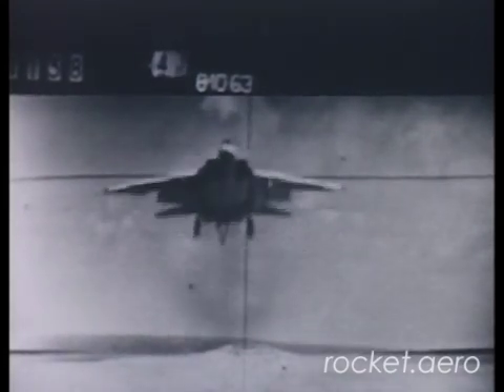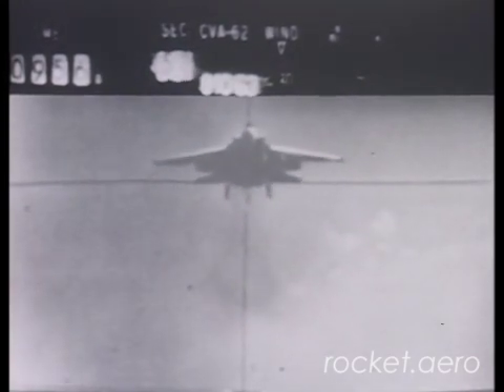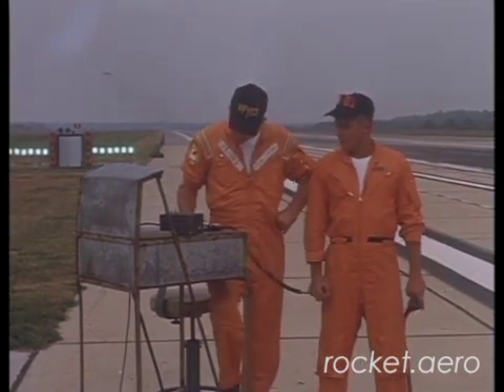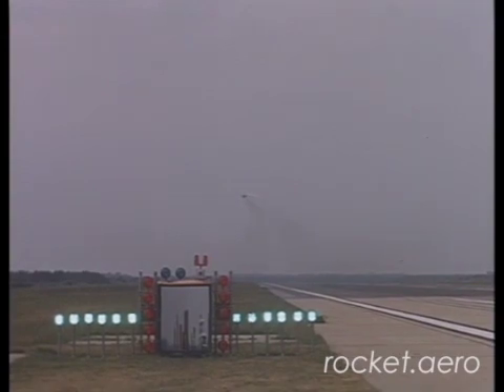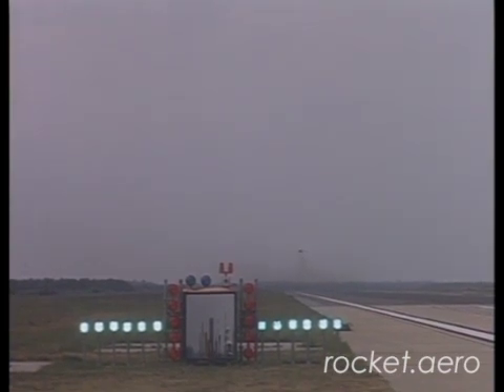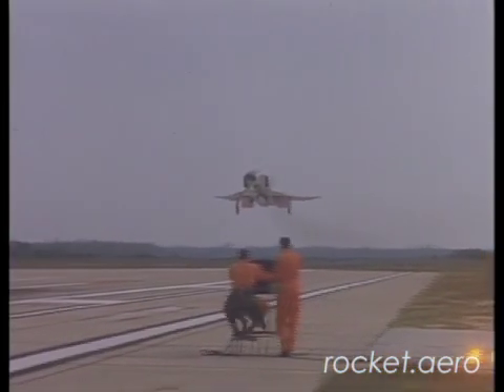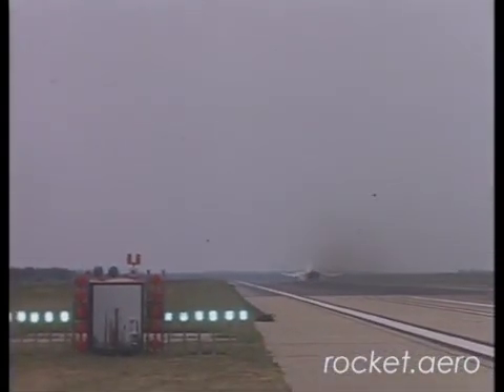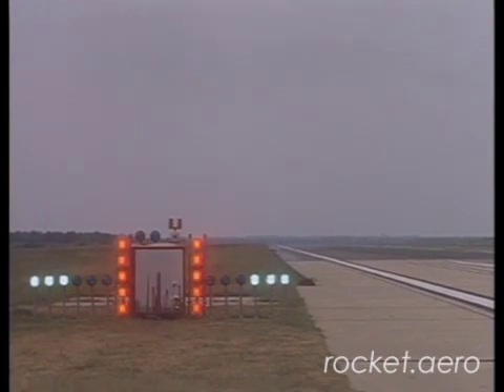Carrier Operations and LSO Training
Carrier landings are one of the most difficult tasks in all of aviation.  Landing Signal Officer (LSO) training is shown in this archival film.  This footage can be found on the rocket.aero DVD "Vigilante: A3J and RA-5C."